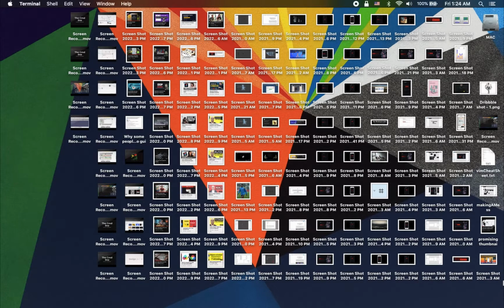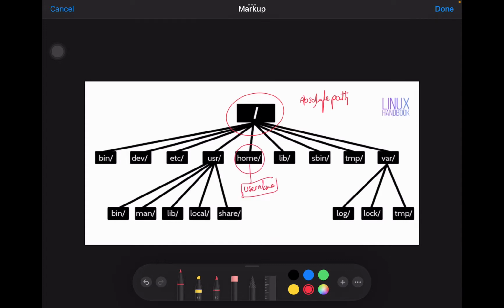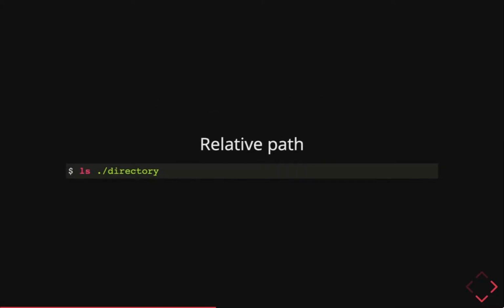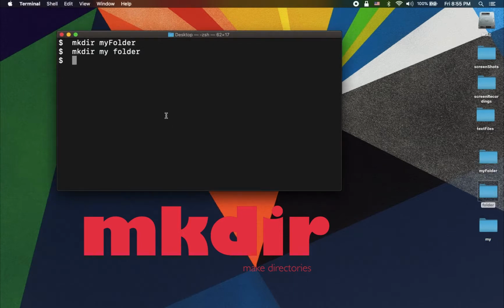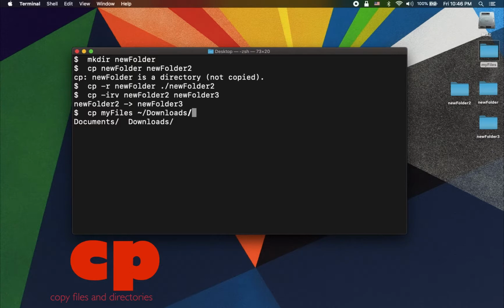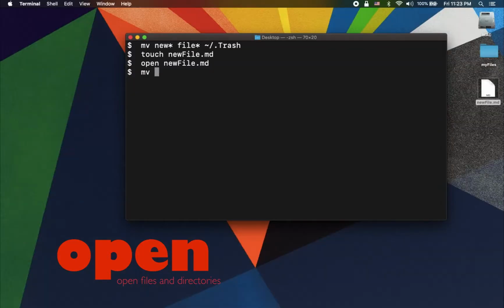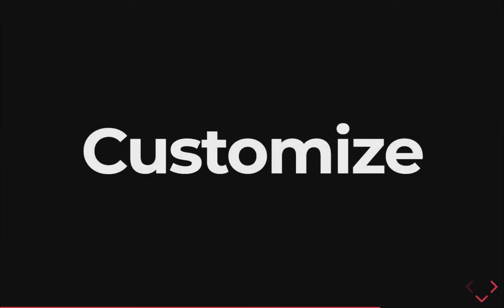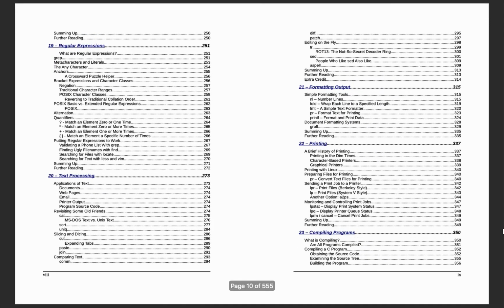Command Line Essentials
A command line crash course. To become a developer you'll inevitably use the command line. Learning the command line first makes you less alienated when you start. This is an attempt to simplify getting started with the command line.

📗 Chapters

00:00 - WHAT is the command line?
00:42  - WHY learn the command line
06:40 - HOW TO START using the terminal
07:29  - Using the command line to NAVIGATE your computer
25:20 - Using the terminal to ORGANIZE your files and directories
40:55 - Using the terminal to EDIT your files
51:10 - CUSTOMIZE your terminal experience
58:22 - Next steps - Command line self study RESOURCES

🔗 Links

♫ Music